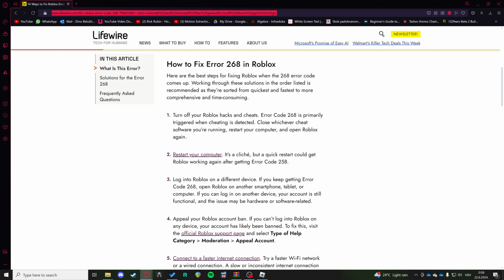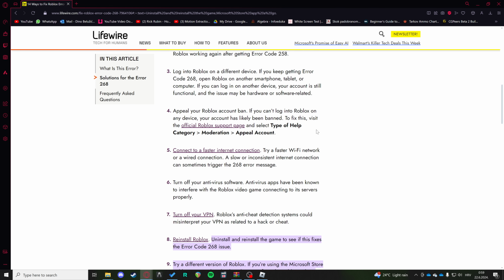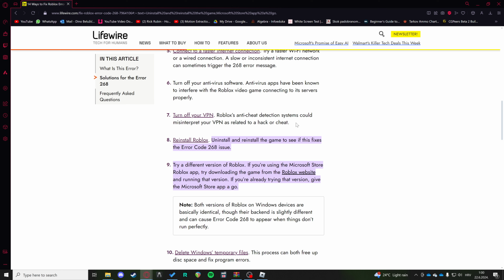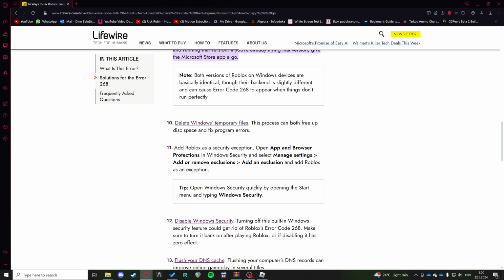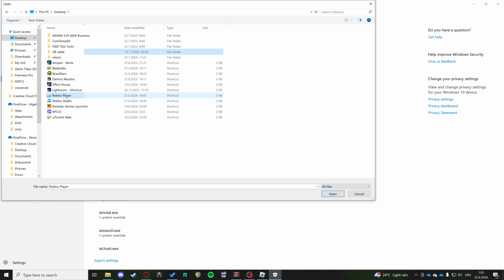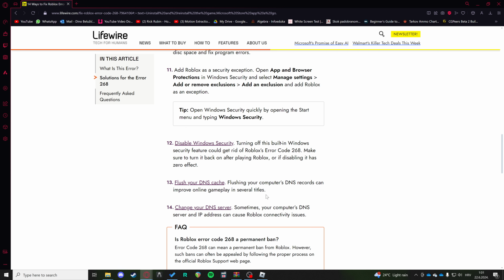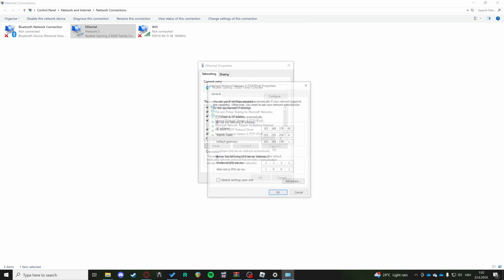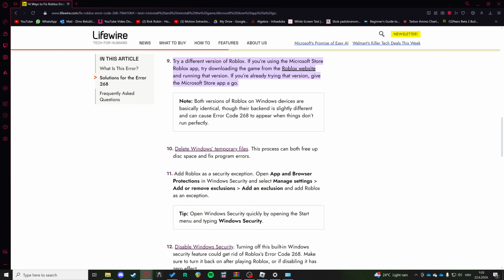How to Fix Roblox Error 268 (Kicked Due to Unexpected Client Behavior)